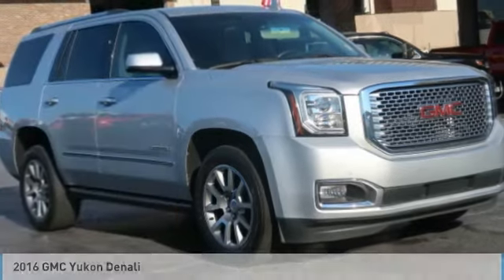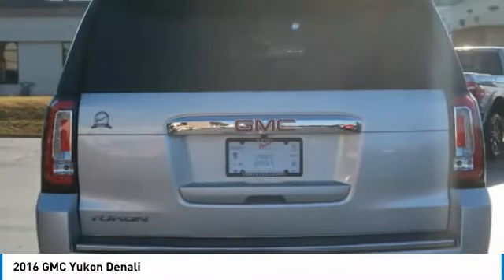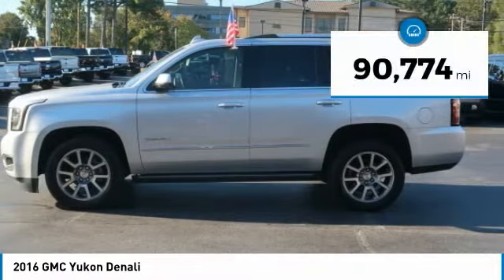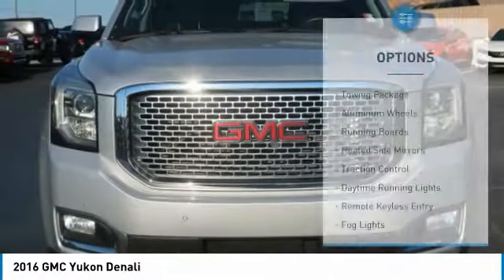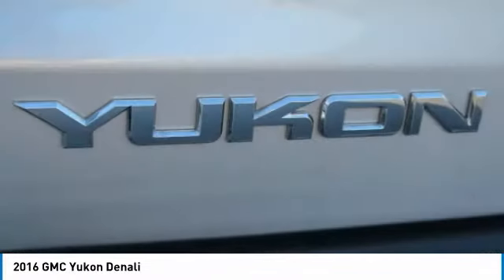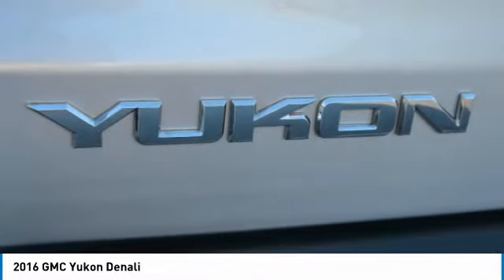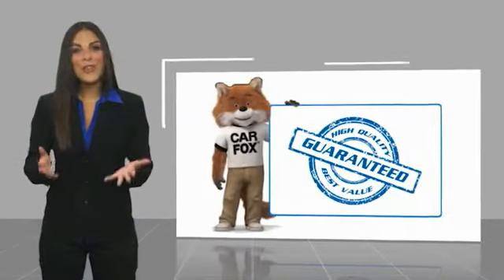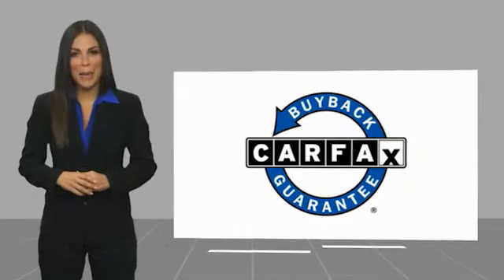2016 GMC Yukon Lawrenceville GA 19735A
2016 GMC Yukon Denali

Bose Centerpoint Premium 10-Speaker Surround Sound, Clean CarFax, Electronic Stability Control, Enhanced Driver Alert Package, Exterior Parking Camera Rear, Forward Collision Alert Sensor Indicator, High-Intensity Discharge Headlights, Intellibeam Automatic High Beam On/Off Headlamps, Lane Keep Assist, Magnetic Ride Control Suspension Package, Memory Package, Navigation System, Power Liftgate, Safety Alert Driver Seat, SiriusXM Satellite Radio, Steering wheel memory, Steering wheel mounted audio controls, Unauthorized Entry Electrical Theft Deterrent Sys., Universal Home Remote.brbrClean CARFAX.brbrAwards:br  * 2016 KBB.com Brand Image Awards Reviews:br  * Strong V8 power; stout towing capacity; available nine-person seating capacity; extremely quiet highway ride; impressive interior quality. Source: Edmunds